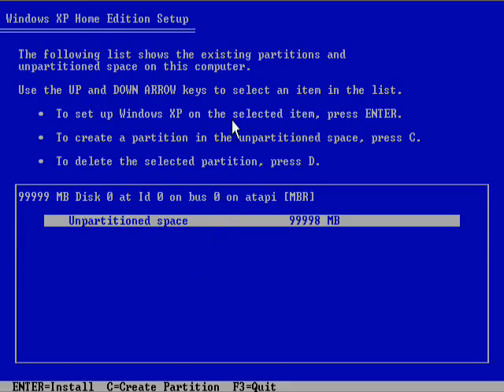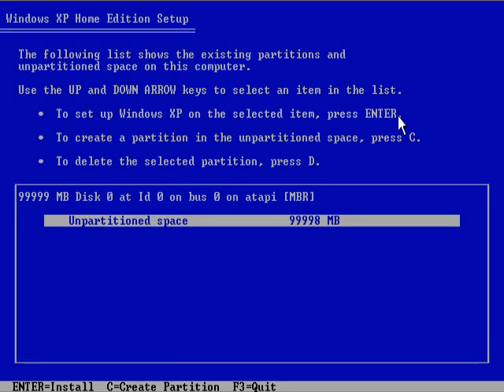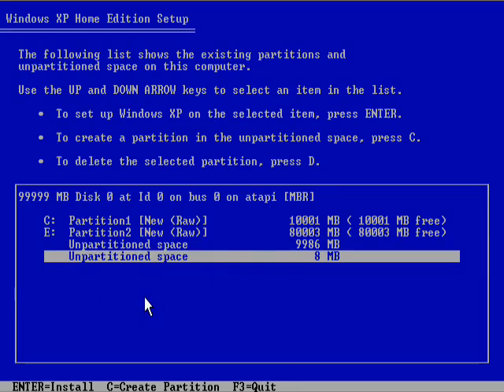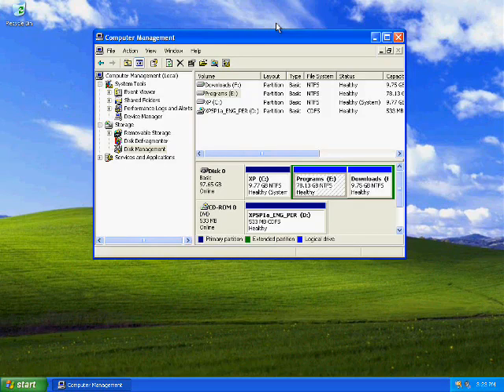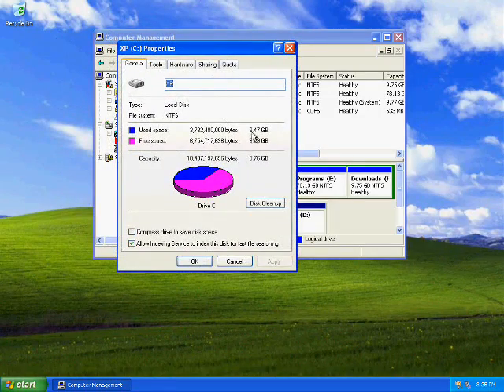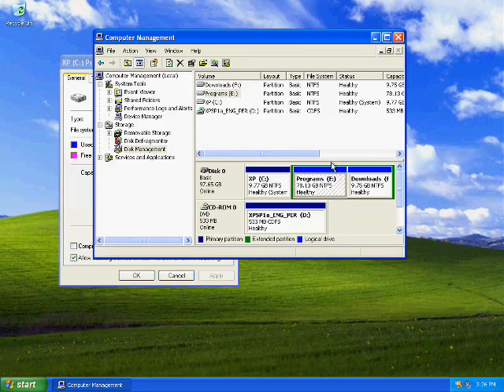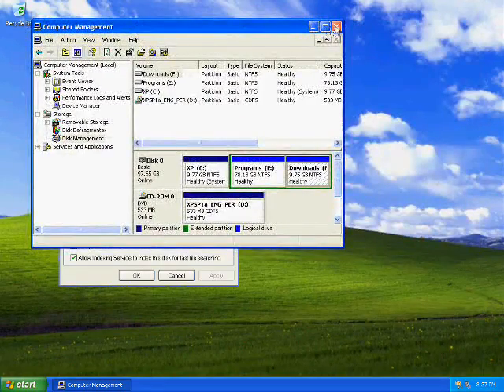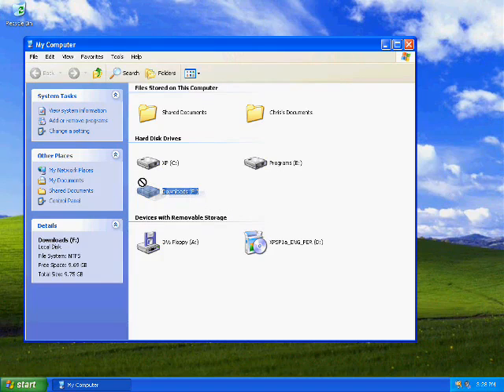YouTube Smooth XP computing Reformat and Partitioning